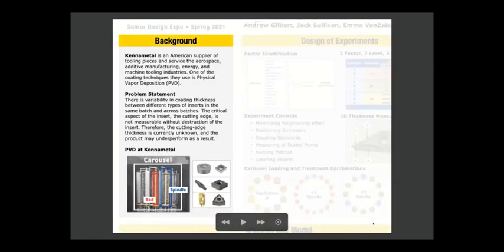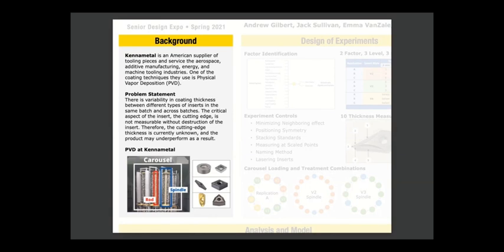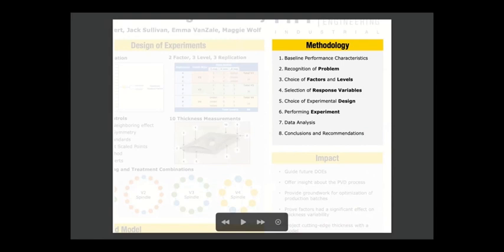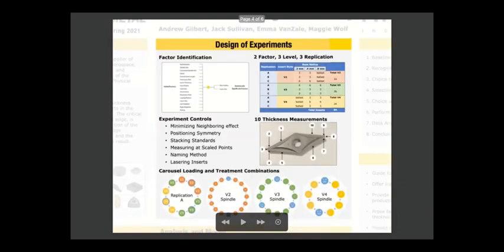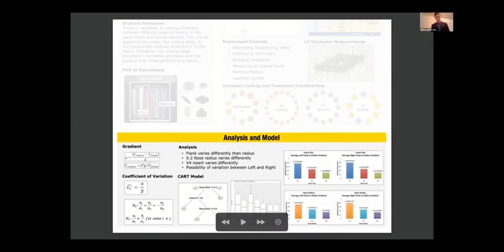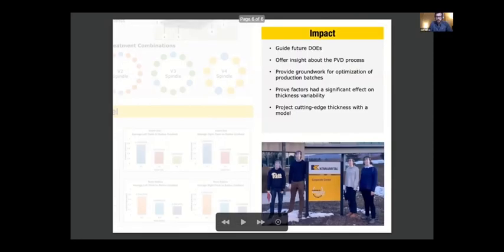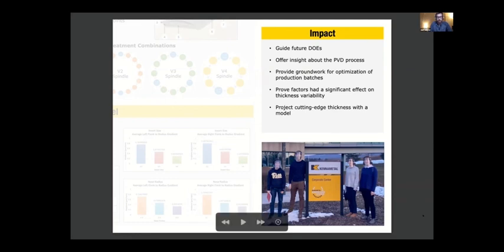IE Senior Design Project: PVD Insert Coating Uniformity